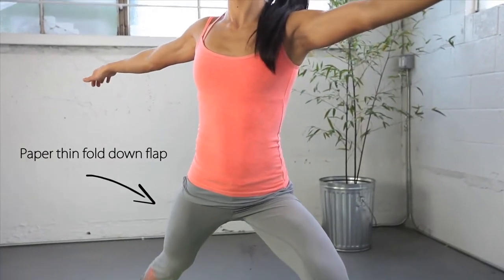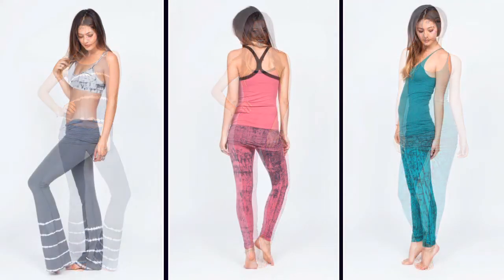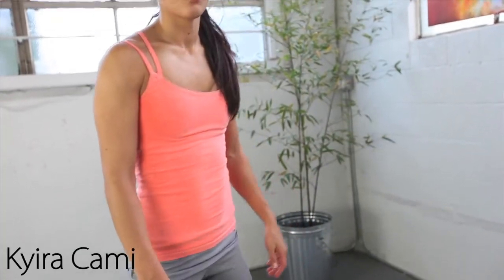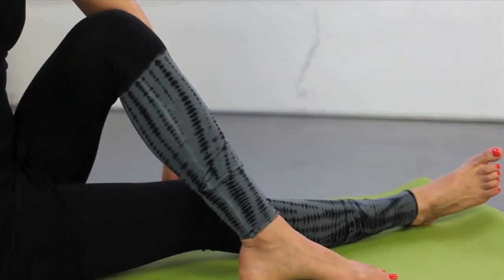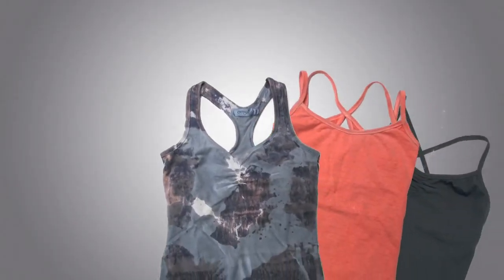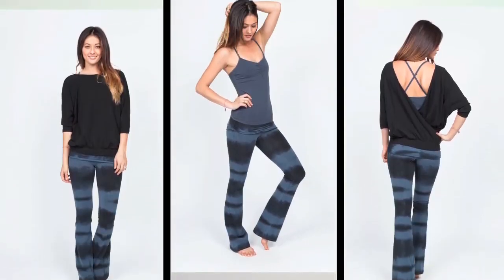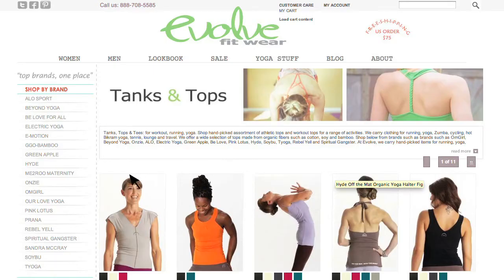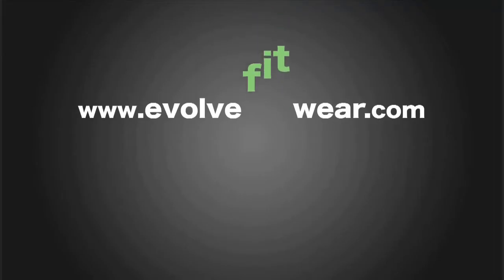All about OmGirl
Evolve Fit Wear we carry the largest selection of OmGirl online.

OmGirl is one of our favorite brands carried on Evolve Fit Wear They make organic & eco-friendly yoga clothing out of the USA. OmGirl has been featured all over the Yoga/ Fitness magazines for making quality and flattering basic pieces with unique one-of-a-kind finishes to their fabrics.